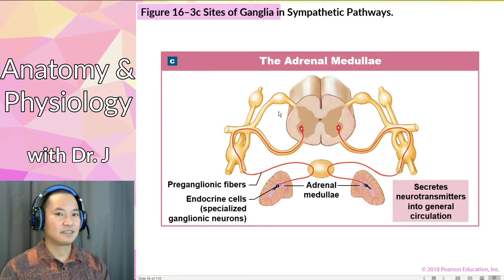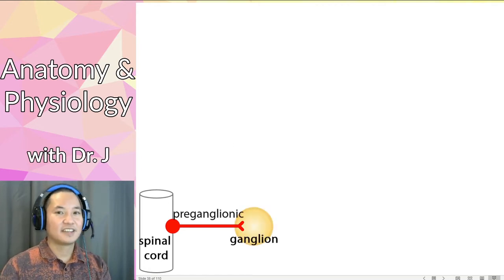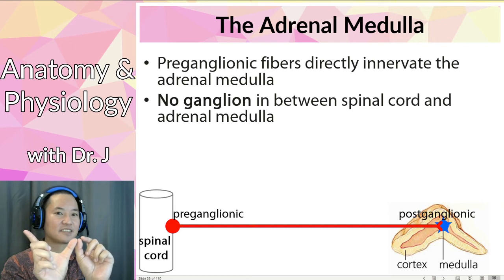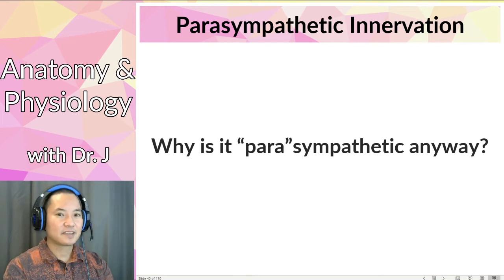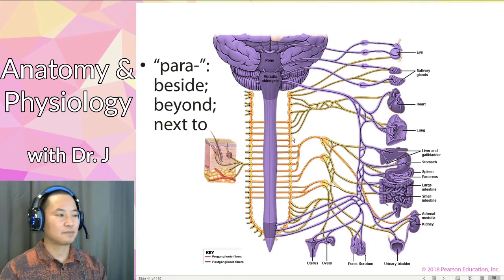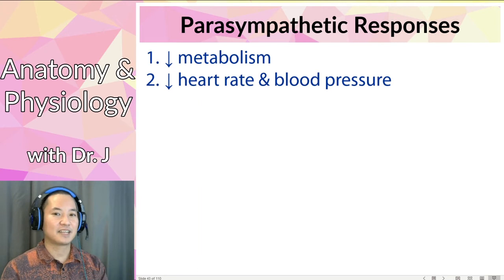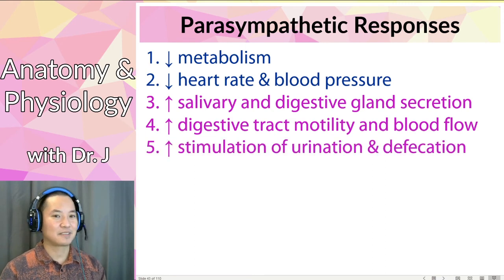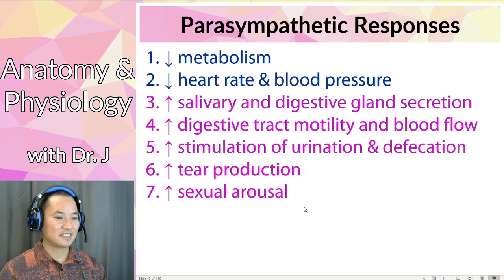PHYL 141 | Autonomic Nervous System | Adrenal Gland; Parasympathetic Overview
0:00 Introduction
0:10 Adrenal Glands
1:15 The Adrenal Medulla
3:45 Parasympathetic Innervation
5:12 Parasympathetic Responses